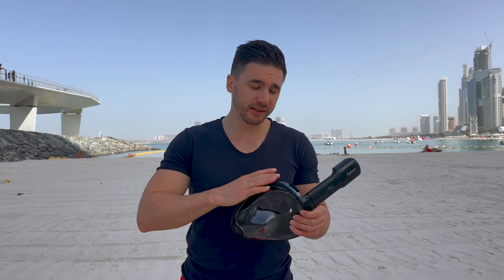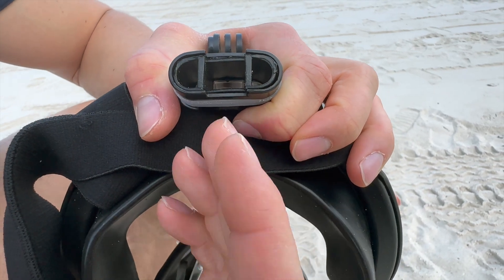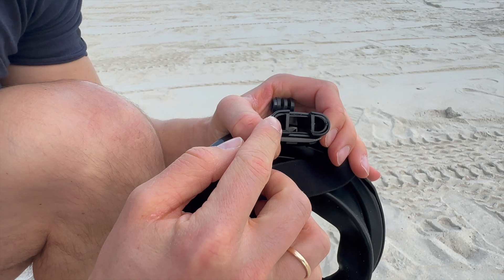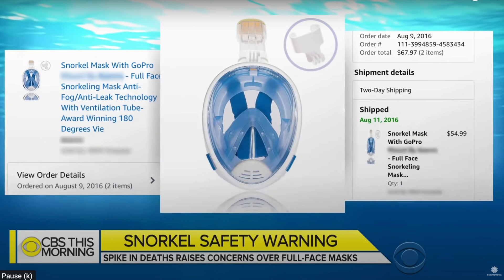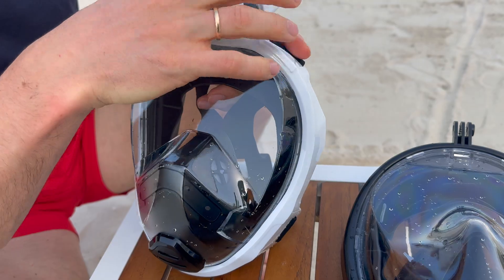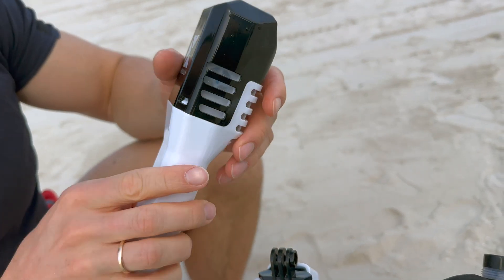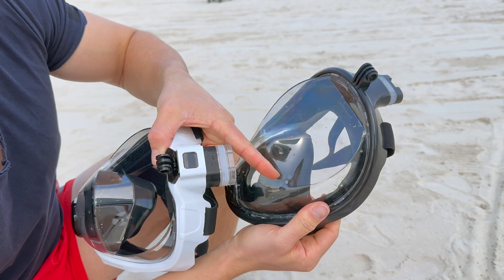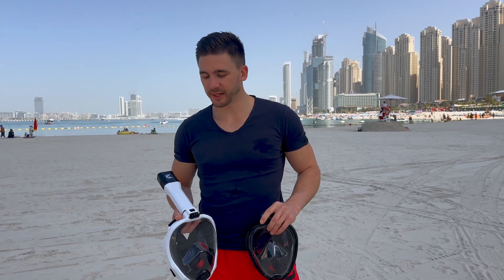Why can a full face snorkel mask be dangerous? CO2 accumulation simply explained + solution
On Amazon as of May.2023:

The full face snorkel mask is a relatively new invention that has grown in popularity in recent years. Unlike traditional snorkel masks, it covers the entire face and allows the wearer to breathe naturally through the mouth and nose. However, in certain situations, CO2 can build up in the mask, which can lead to pendulum breathing and ultimately suffocation.

Pendulum breathing occurs when the body takes in too much CO2 and the breathing reflex is suppressed. As a result, the wearer is not breathing deeply enough and may experience oxygen starvation. This can especially occur in snorkelers and divers who are physically strenuous or under stress.

To minimize the risk of CO2 build-up and pendulum breathing, it is important to choose a quality full face snorkel mask and use it carefully. It is also advisable to take regular breaks and take deep breaths.

Overall, the full face snorkel mask can provide a fun and convenient way to explore the underwater world, but it's important to be aware of the potential risks of an improperly constructed mask.